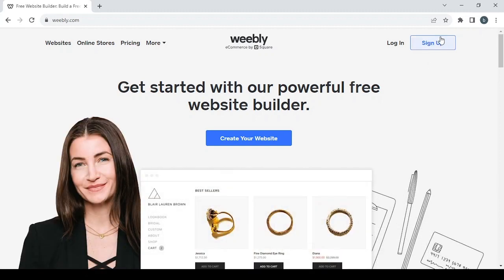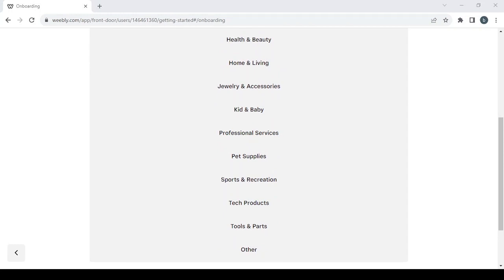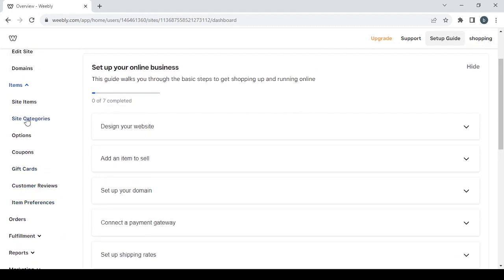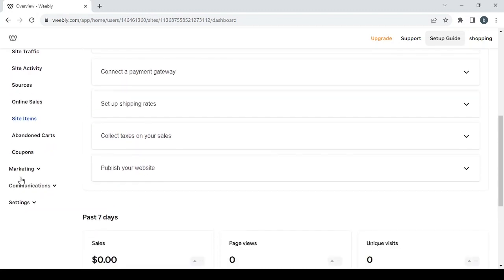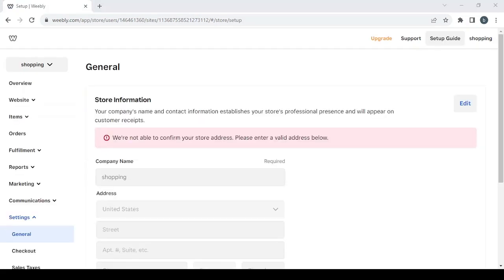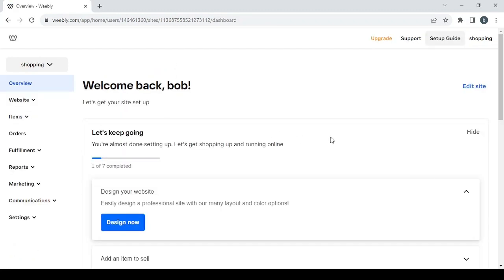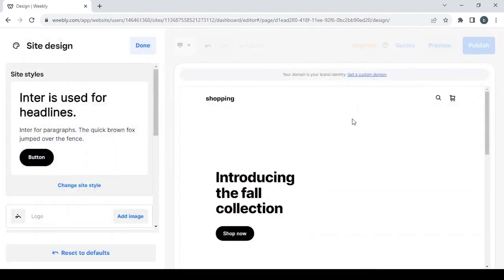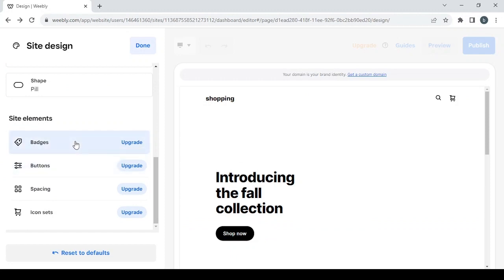How To Create a Professional Vintage and Collectibles Ecommerce Website Store on Weebly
in this video we discuss :

Embark on a journey through time and curate cherished memories by launching a captivating online store on Weebly dedicated to vintage and collectibles. This guide will guide you through the process of building a user-friendly website, showcasing an eclectic range of unique vintage items, rare collectibles, and nostalgic treasures. From curating visually appealing displays to providing seamless purchase options, this tutorial covers essential steps to create an immersive and convenient shopping experience. Whether you're a collector, a history enthusiast, or an entrepreneur in the vintage industry, this guide empowers you to offer products that carry stories and invoke sentiments, connecting with individuals seeking to own pieces of the past. Get ready to become a trusted source for vintage aficionados, offering curated items that bridge eras and captivate the hearts of collectors through your Weebly store.